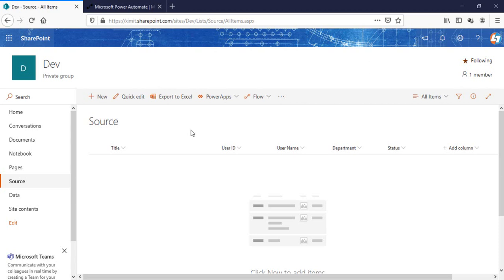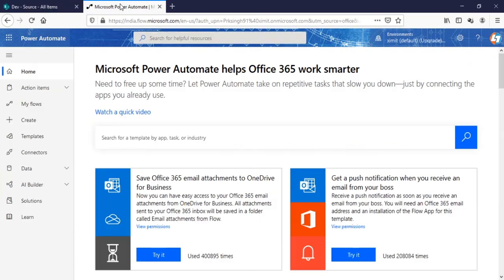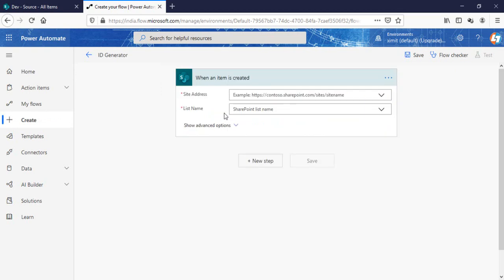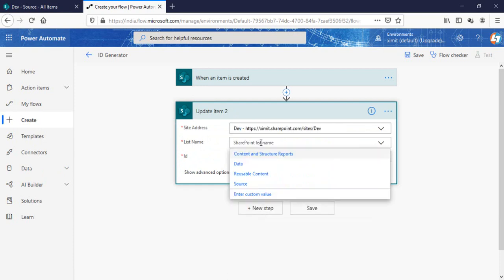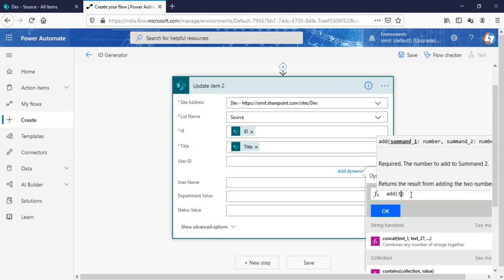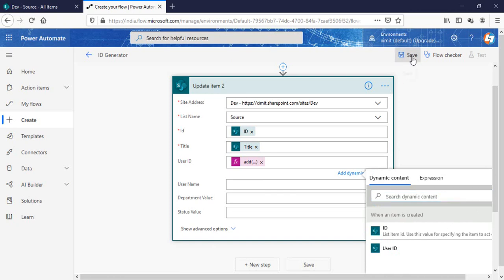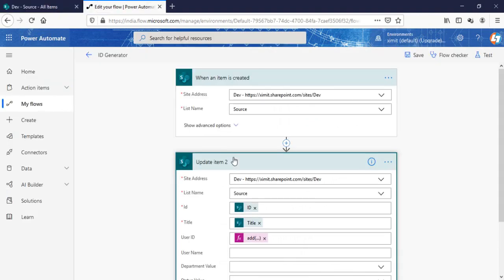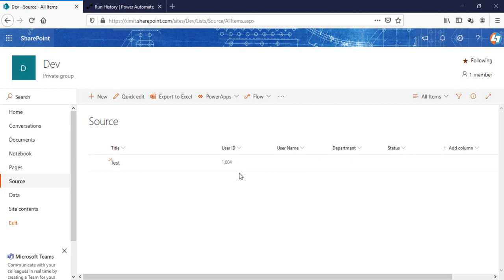How to create auto generate ID column in SharePoint list using MicroSoft Power Automate flow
In this video you will learn How to create auto generate ID column in SharePoint list using MicroSoft Power Automate flow. when there is a new item is created the flow will trigger to update the item with unique ID. watch full video to learn.